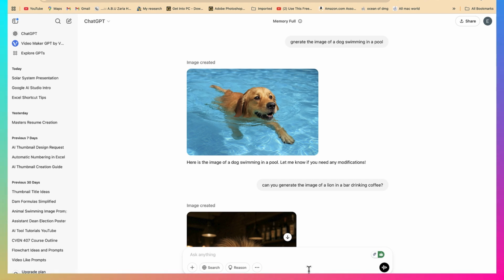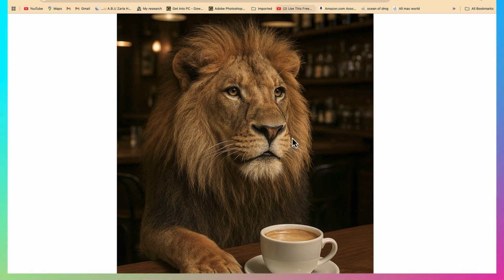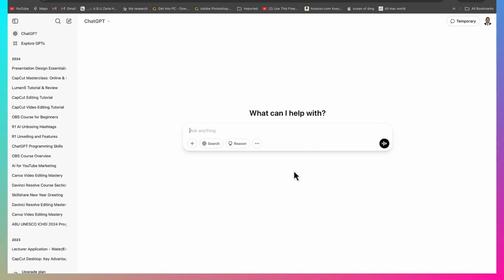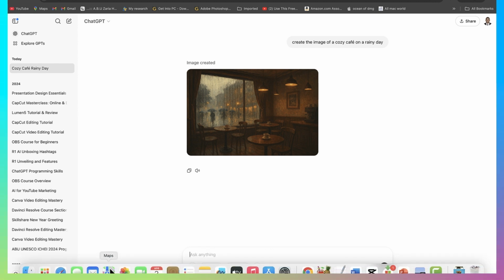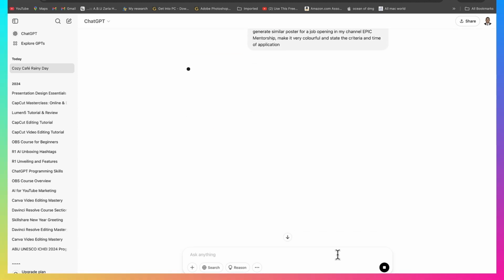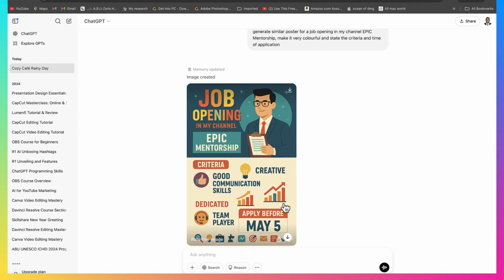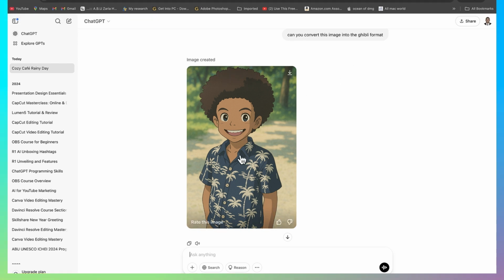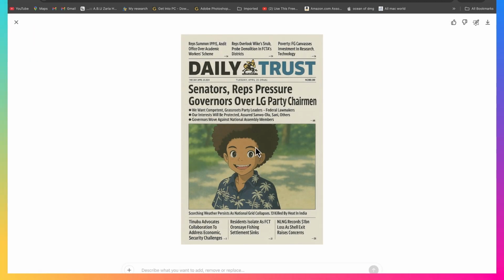🚀 How to Create Free Images with ChatGPT | AI Image Generation Tutorial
Did you know that you can create stunning images for free using ChatGPT? In this tutorial, I’ll show you how to use ChatGPT’s AI-powered image generation capabilities to create high-quality images effortlessly. Whether you’re a designer, content creator, marketer, or just someone looking for unique AI-generated visuals, this video will guide you through the entire process!

AI image generation is transforming the way we create graphics, illustrations, and digital artwork. ChatGPT provides an intuitive and efficient way to generate images based on text prompts, making it a fantastic tool for creativity. In this tutorial, we’ll explore how to write effective prompts, customize images, and generate high-quality AI visuals for your projects—all for free!

1️⃣ Introduction to AI Image Generation with ChatGPT
In this section, we’ll cover what AI image generation is and how ChatGPT can be used to create high-quality AI-generated images for free. We’ll also discuss the benefits of using AI-generated visuals for design, content creation, and marketing.

2️⃣ How to Access ChatGPT for Image Generation
I’ll walk you through how to access ChatGPT’s image generation feature, including which versions support AI image creation. You’ll also learn how to navigate the interface and set up your first image generation session.

3️⃣ Writing Effective Prompts for AI Image Generation
The key to getting amazing AI-generated images lies in writing the right text prompts. I’ll show you how to craft detailed prompts that include elements like style, colors, composition, and subject details to get the best possible results. You’ll also see examples of different prompts and how they affect the final image.

4️⃣ Customizing Your AI-Generated Images
ChatGPT allows for various customization options when generating images. I’ll explain how you can refine and modify your AI-generated images using different styles, resolutions, and artistic effects. You’ll also learn how to generate consistent images with similar themes.

5️⃣ Saving and Using Your AI-Generated Images
Once you have your images, I’ll show you how to download and save them in high resolution. You’ll also learn the best ways to use AI-generated images for different purposes like social media, YouTube thumbnails, blogs, marketing, and more.

6️⃣ Best Practices for AI Image Generation
To get the best out of ChatGPT’s AI image generator, I’ll share pro tips on refining your prompts, adjusting styles, and experimenting with different creative elements. We’ll also talk about ethical considerations and responsible AI use when generating images.

🎯 Why Use ChatGPT for AI Image Generation?
✅ Completely Free – Generate images without paying for expensive design software.
✅ Easy to Use – No design skills required, just type and generate.
✅ High-Quality AI Art – Get stunning visuals in seconds.
✅ Customizable Prompts – Create exactly the image you need.
✅ Perfect for Social Media, Marketing, and Content Creation

🎨 Graphic Designers – Quickly create AI-assisted designs and illustrations.
📢 Marketers & Content Creators – Generate unique images for social media and ads.
📺 YouTubers & Bloggers – Make eye-catching thumbnails and featured images.
🎓 Beginners & Hobbyists – Experiment with AI-generated art for fun and creativity.

💬 Got questions? Drop them in the comments below and let me know your experience with AI image generation!